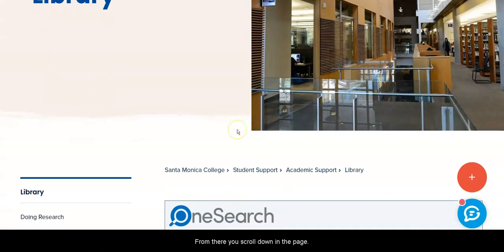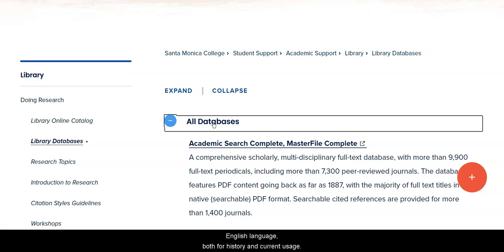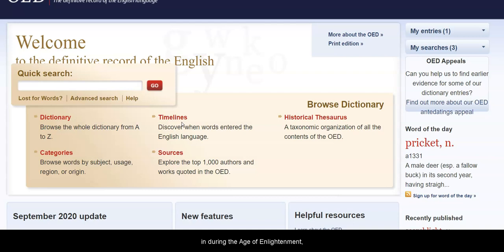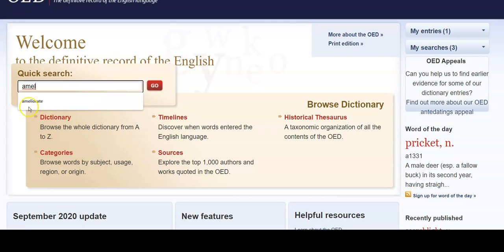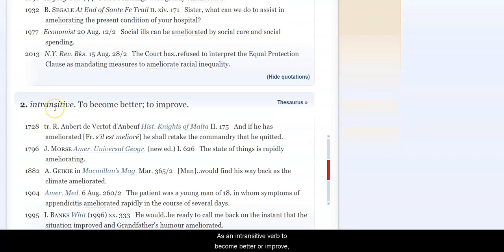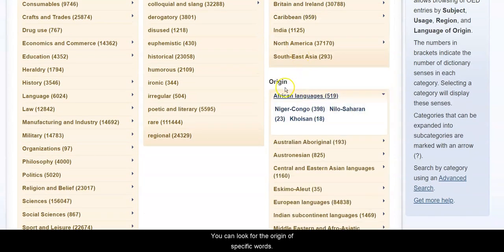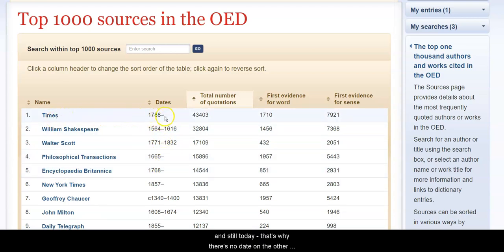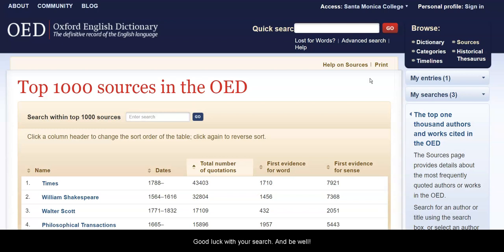Oxford English Dictionary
An introduction to the Oxford English Dictionary database at Santa Monica College, the official dictionary of the English language, useful for definitions, history, and etymology of words.